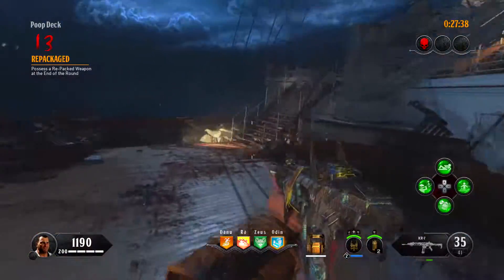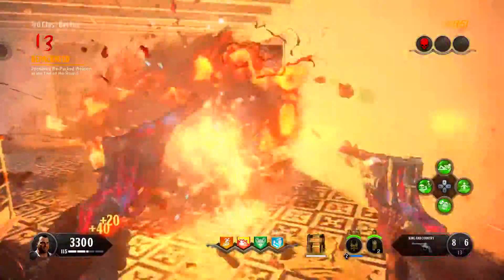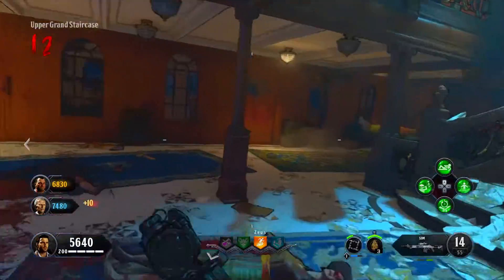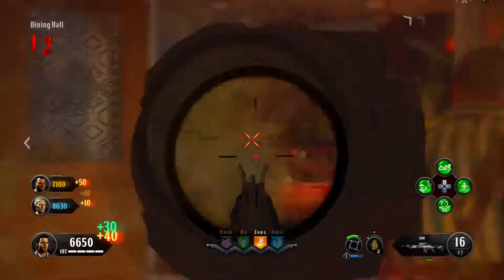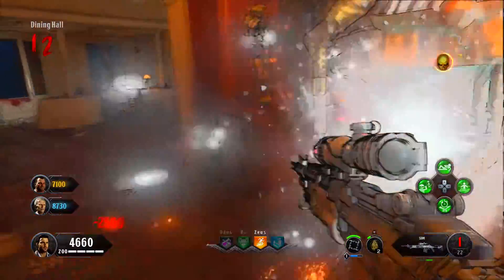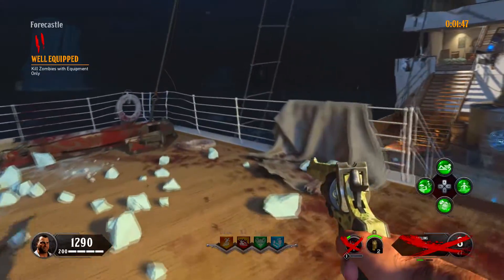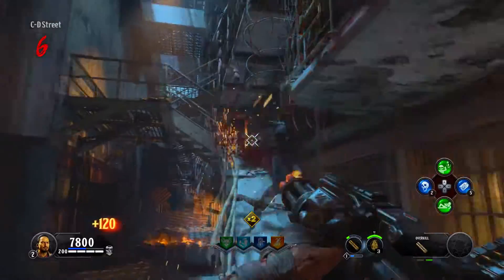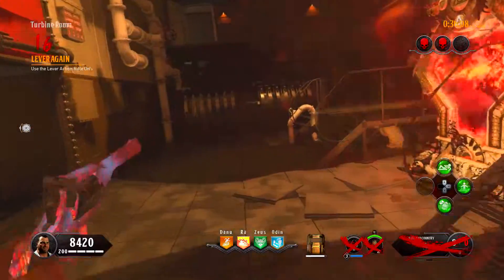Everything YOU Should Expect from BO4 Zombies in January (Galil, Dark Matter, etc.)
ok this is getting super epic now and for the love of god lex shut up

$6: hotdog
$7: burger

we also got a $12 deal where yoyu get both with 1 topping and a small coke